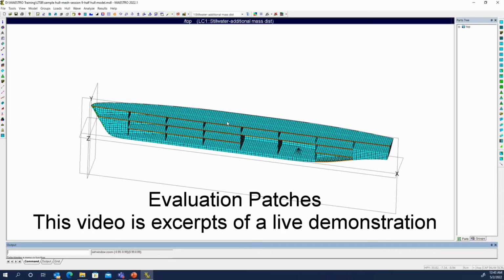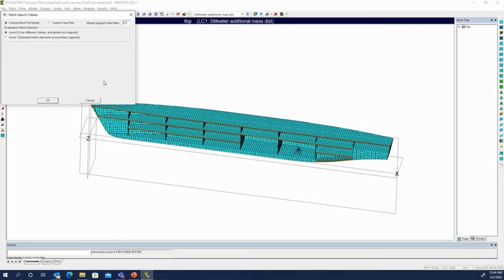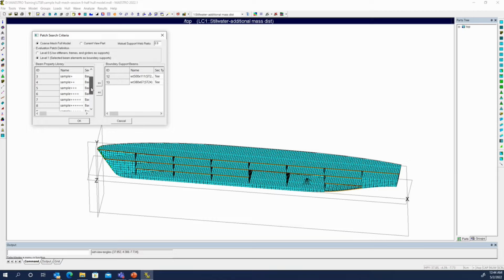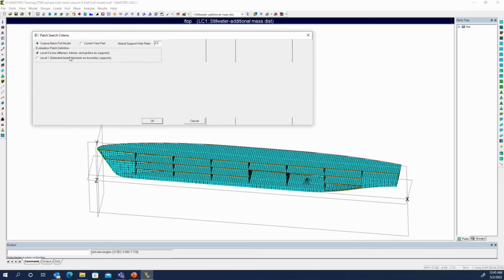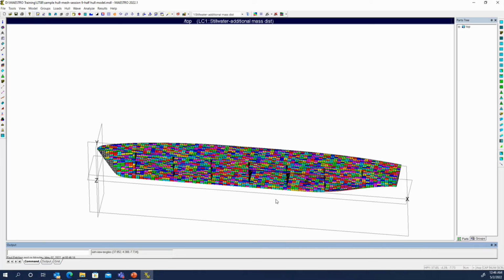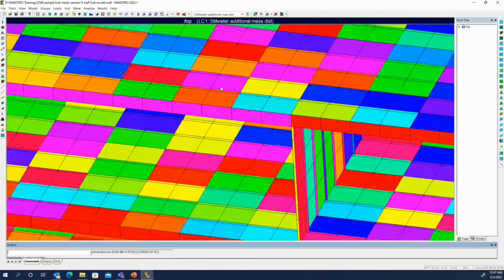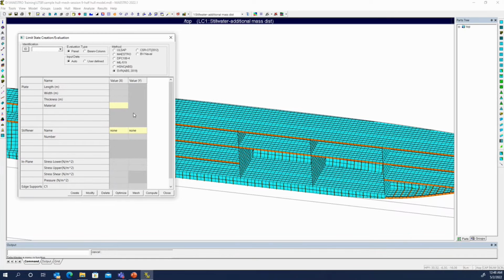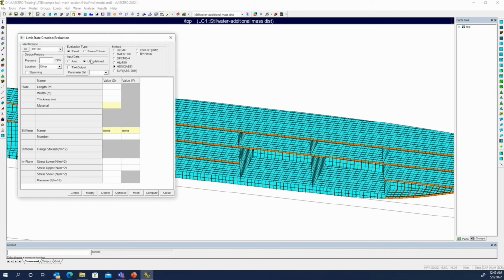MAESTRO's Evaluation Patches